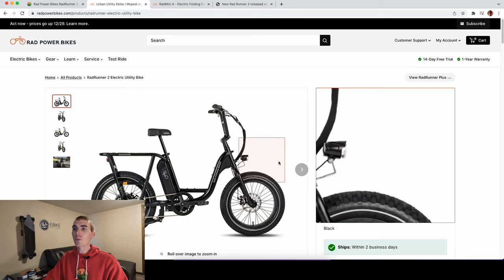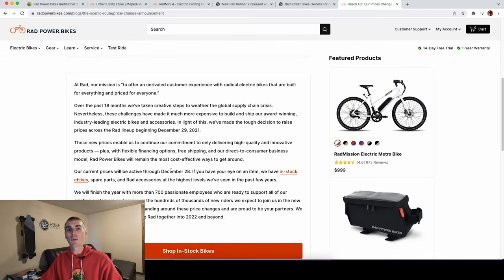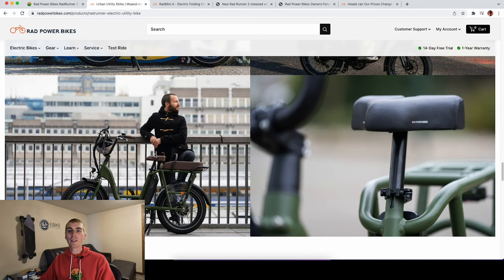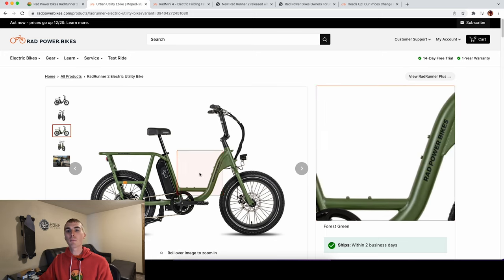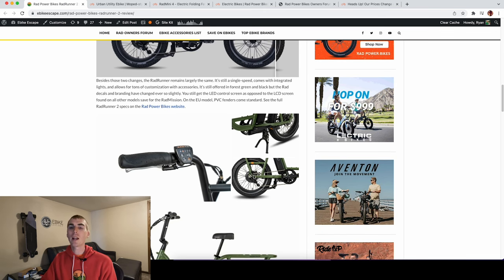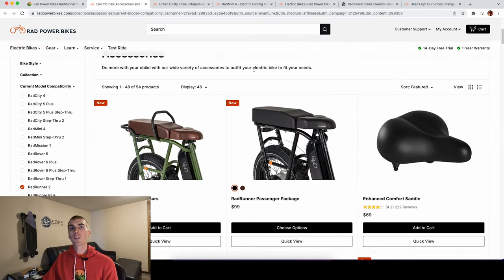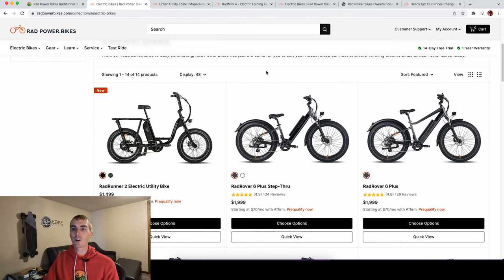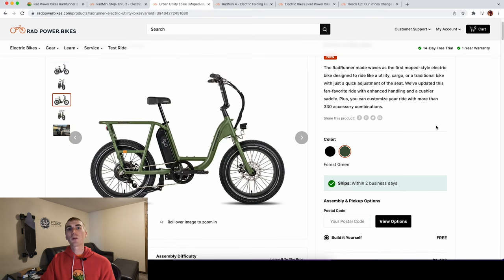Should You Buy the RadRunner 2? RadRunner 2 vs RadRunner Plus and RadMini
0:00 - The new Rad Power Bikes RadRunner 2!
1:26 - What’s changed on the RadRunner 2 (and Rad price increases)
7:13 - RadRunner 2 Specs (and accessories!)
8:46 - RadRunner 2 vs RadRunner Plus
11:51 - RadRunner 2 vs RadMini
14:27 - A free way to support Ebike Escape